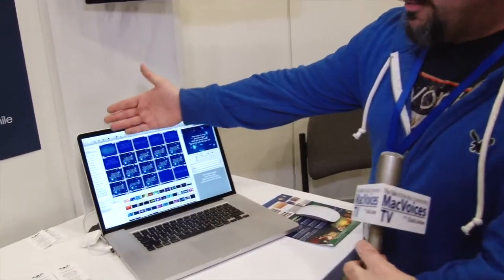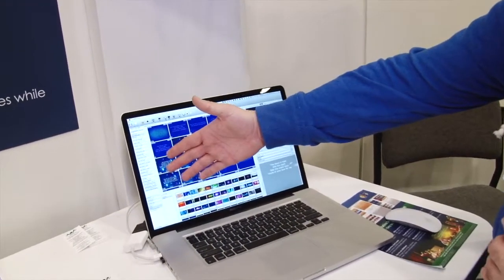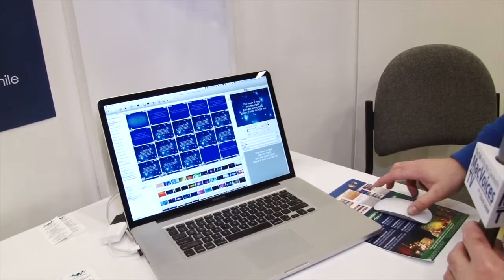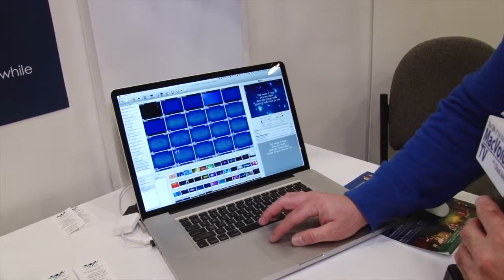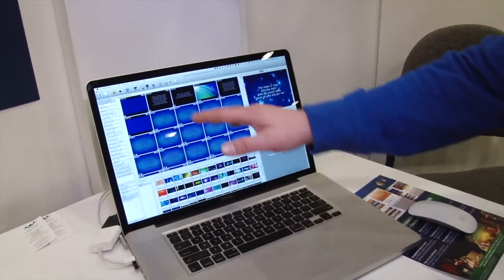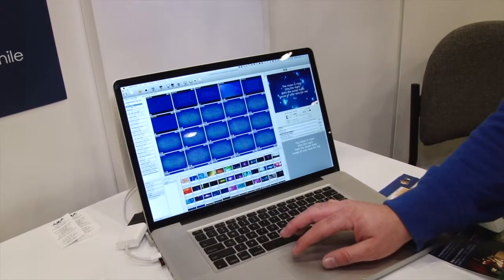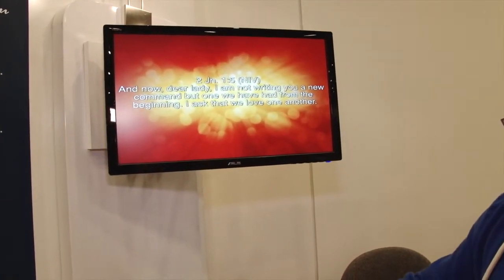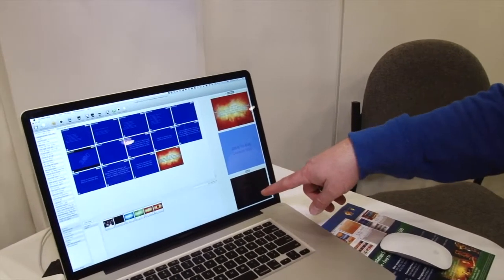MacVoicesTV #1239: Macworld | iWorld 2012 - LiveWorship Delivers Live Event Production Capabilities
In the Macworld | iWorld 2012 OS X Zone, Marty Ford of GeekJam demonstrates LiveWorship, a multimedia control application for managing live events such as worship services. Able to draw from collections of graphics, text and media assets on the fly, LiveWorship, LiveWorship can be used for any live presentation situation where flexibility and adaptability are needed.